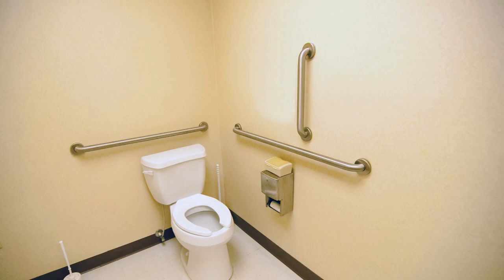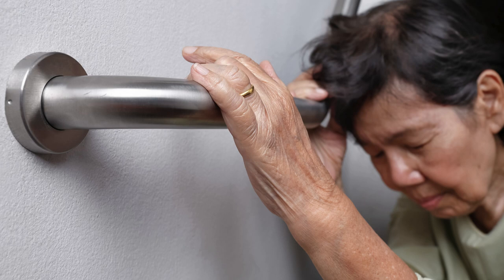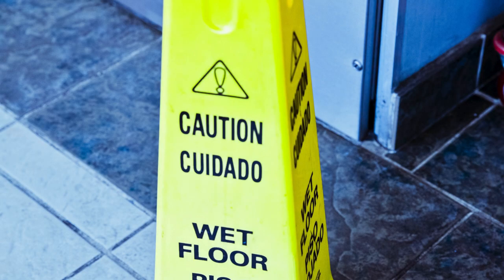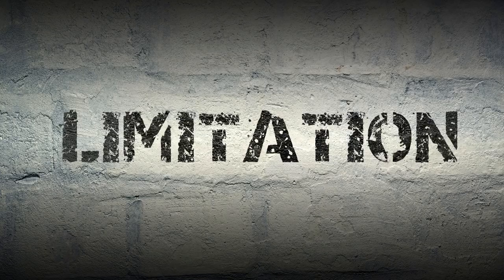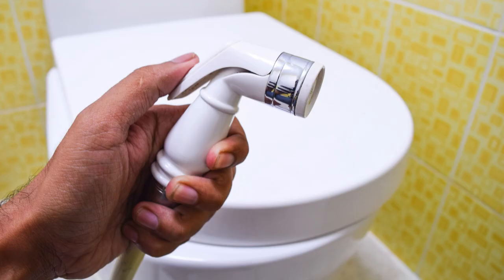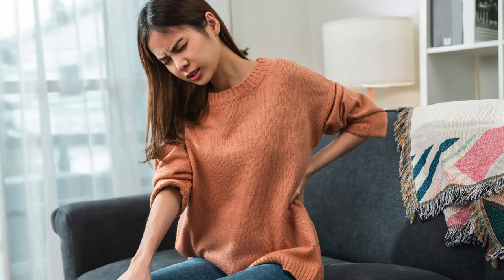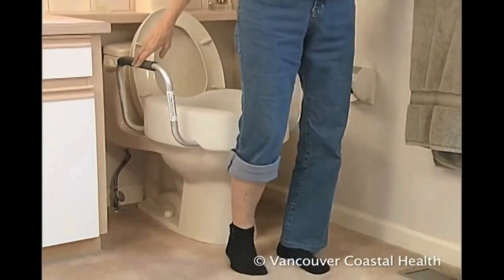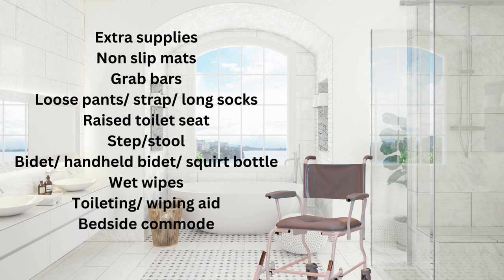How To Use Toilet After Knee Surgery or Injury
Tips and a list to prepare you for toileting after surgery or injury. Shows you how to sit on the toilet and get back up. For knee surgery, knee replacement, hip surgery, hip replacement.
Showing actual dislocations is usually unnecessary and we will try to never do that without warning.

Other products